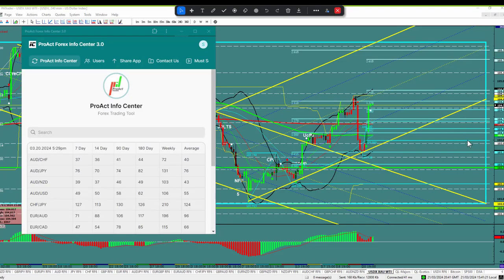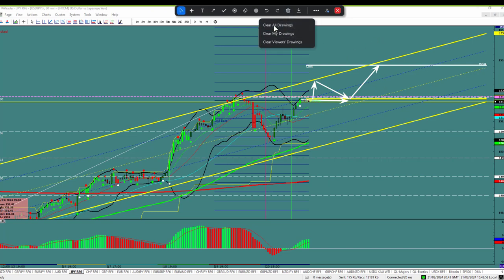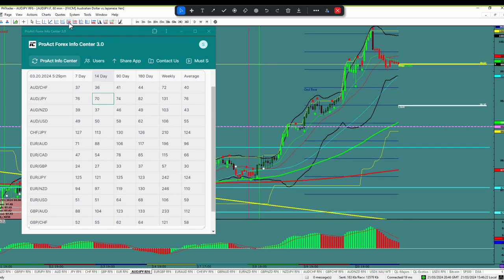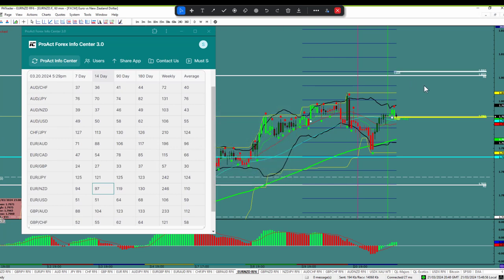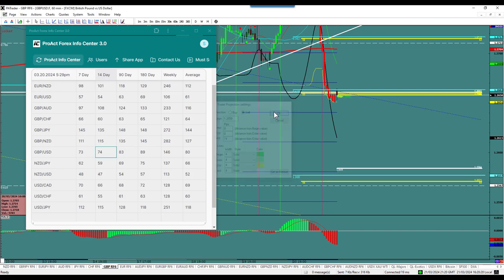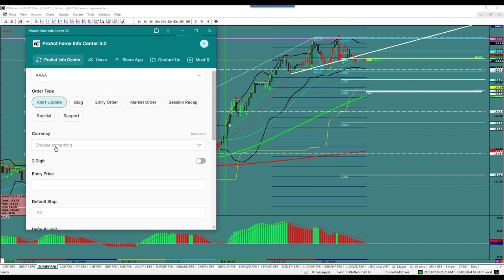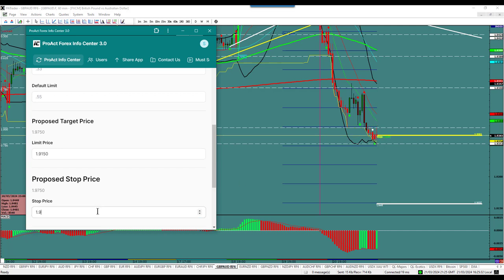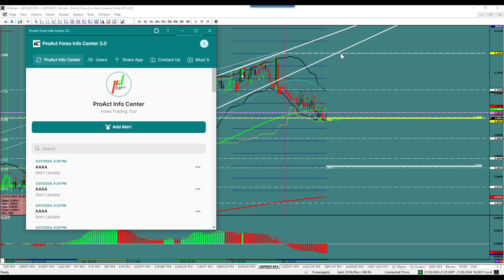How I do the Session Recap and alerts